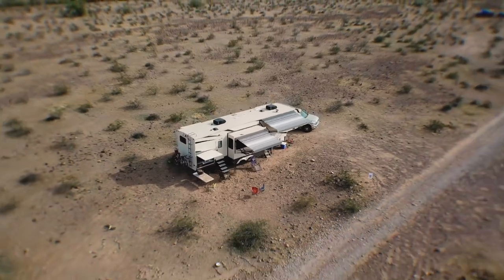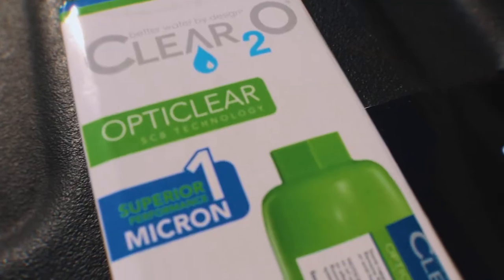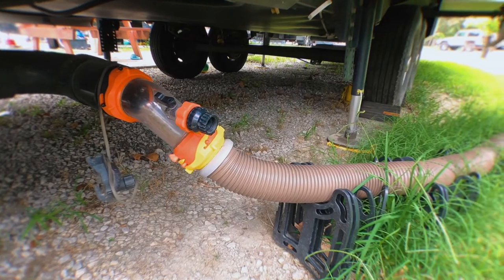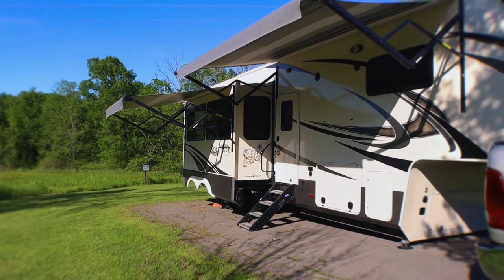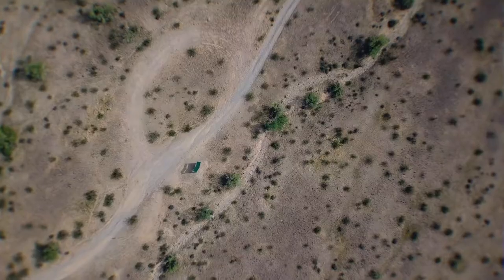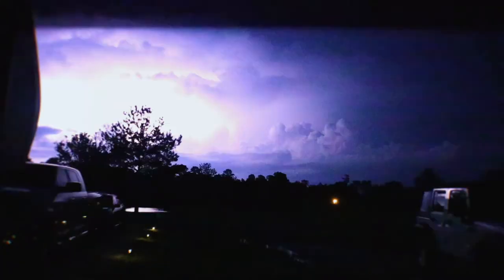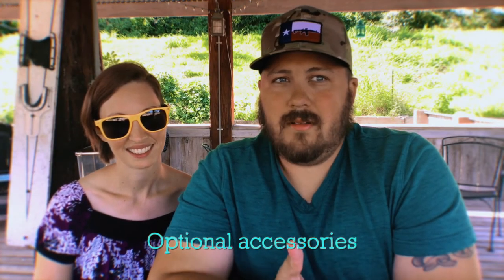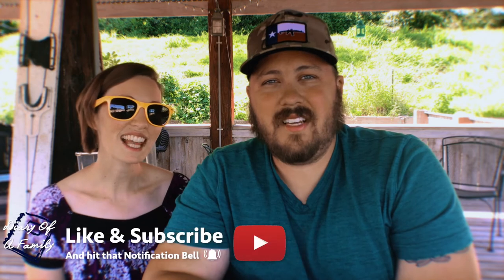Top 5 ESSENTIAL RV Accessories // FULL TIME RVING WITH A FAMILY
Canon M50

Shure VP83 Lenshopper

iPhone 7 Plus and 7

Gopro Hero 8

DJI Osmo mobile 2

DJI Mavic Pro Platinum

Blue Yeti Stereo microphone

Haloview RD7 Backup Camera

RV Sticker map